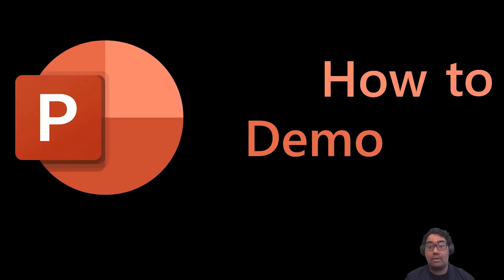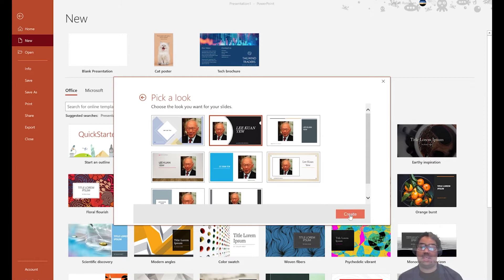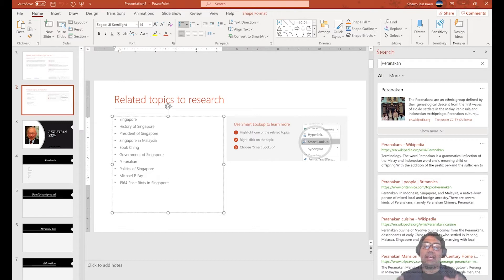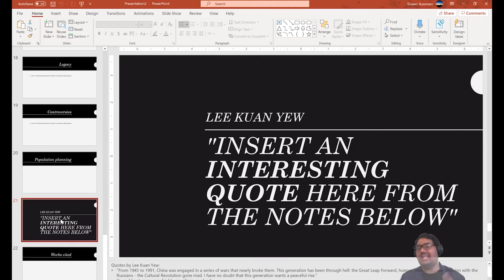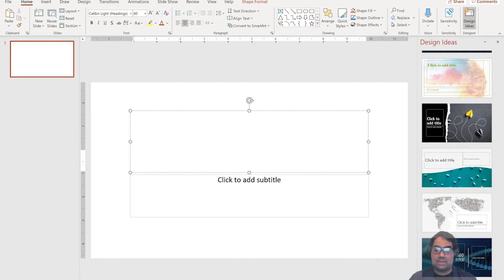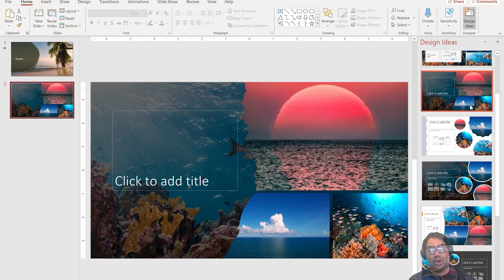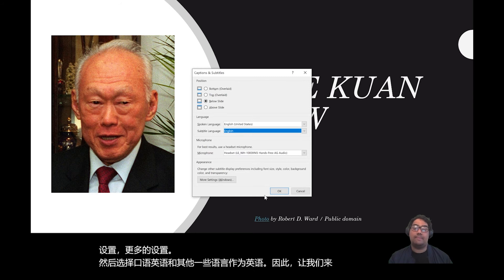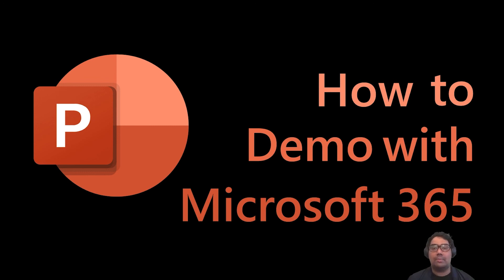Microsoft 365 Demo Series - 3 easy demos for PowerPoint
Want to know how to demo M365 features to your customers on the sales floor? Watch this video as Shawn, Master Trainer with Microsoft Singapore, show you 3 great features and how easy it is to demo!